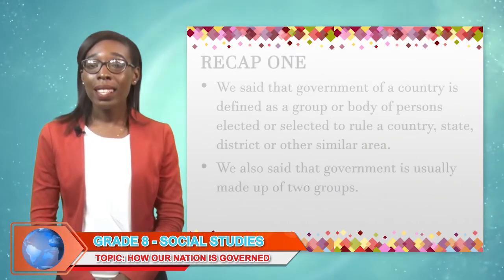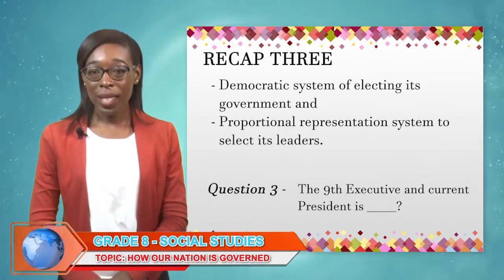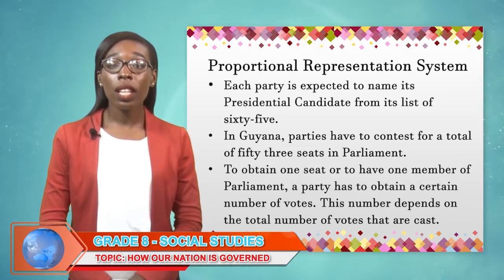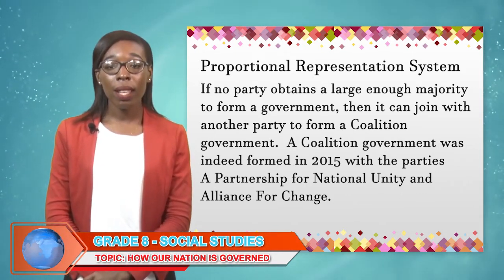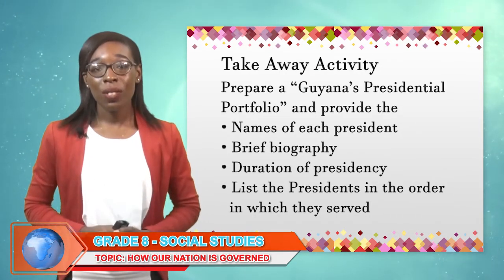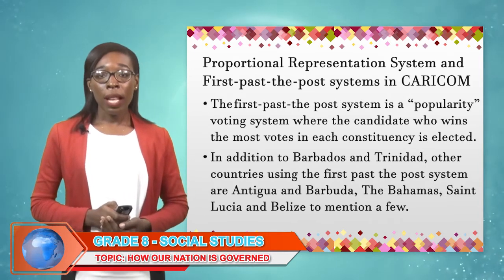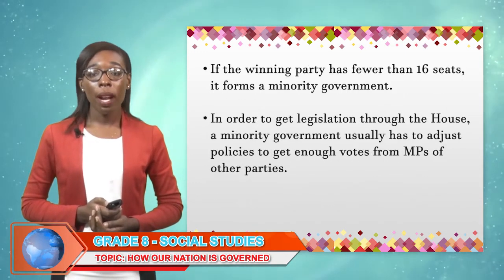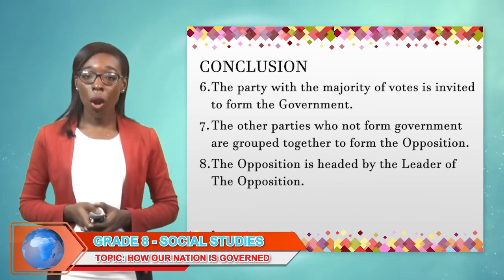Social Studies - Grade 8: How Our Nation Is Governed - Pt. 2